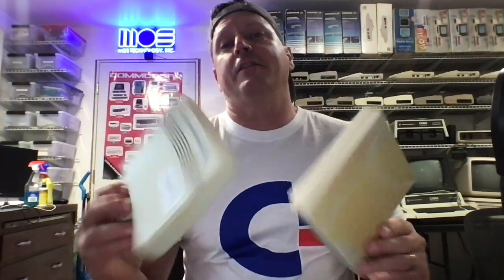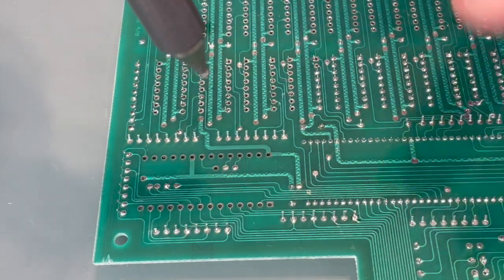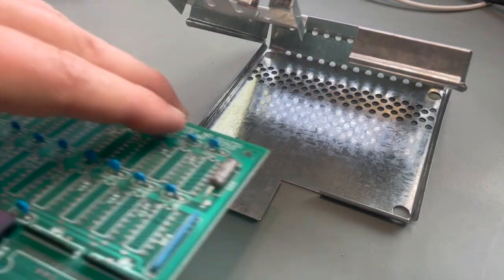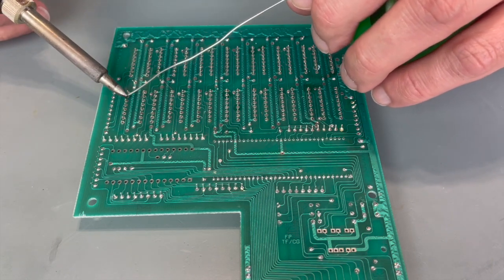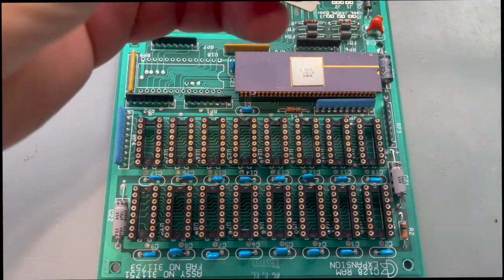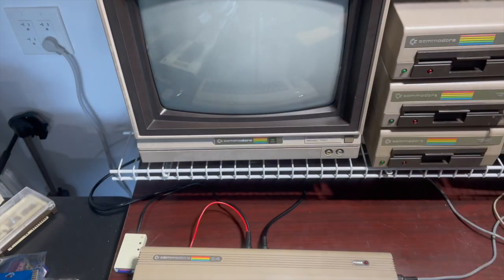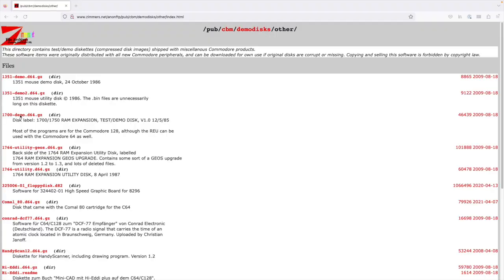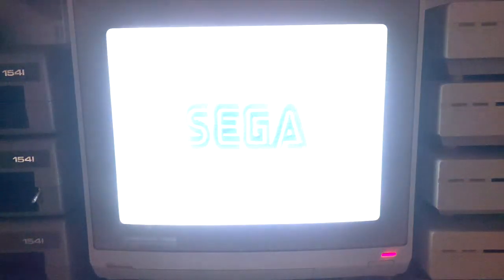Commodore 1700 REU 512KB Upgrade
My friend Tony Schiffbauer purchased a 128KB Commodore 1700 Ram Expansion Unit at VCF East in 2023.  He stopped by my house with the 1700 and with some additional burly 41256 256K x 1 DRAM and asked me to upgrade his new 1700 to 512KB.  I typically wouldn't make a video about such a thing, but Tony suggested that I do so, so here it is.  I hope you enjoy!